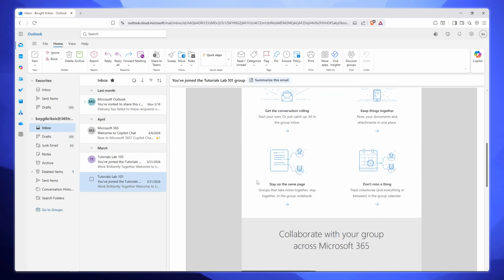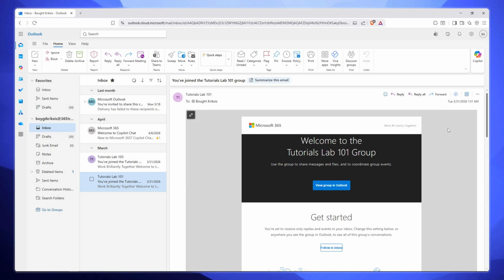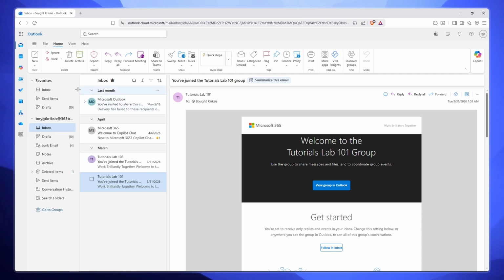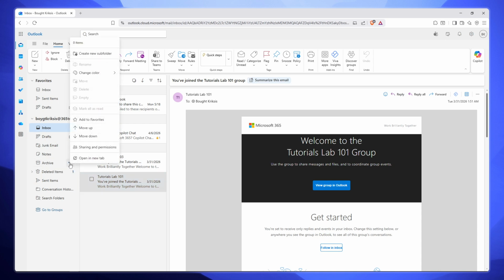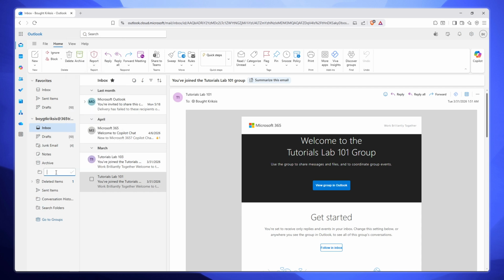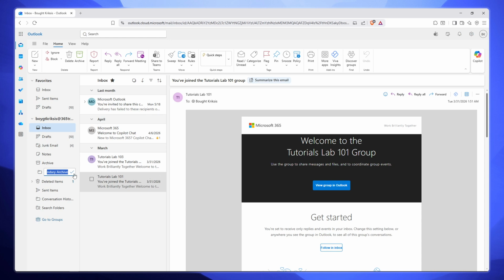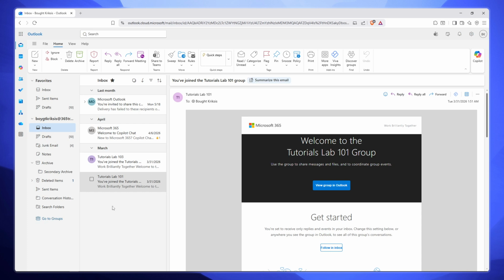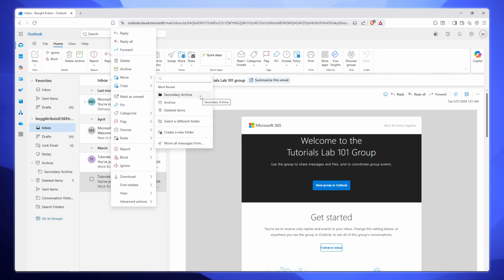How To Create An Email Archive In Outlook Web App 2026 | Step By Step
By the end of this video, you’ll know how to create email archive Outlook Web App, create email archive in OWA step by step, archive emails in Outlook Web App tutorial, set up email archiving for OWA users, enable email archive feature in OWA, add archive folder to Outlook Web App, manage email archive in Outlook Web App, Outlook Web App email archiving explained, simple guide to archive emails in OWA, best way to create email archive OWA, how to setup personal archive OWA, quick steps to archive emails Outlook Web App